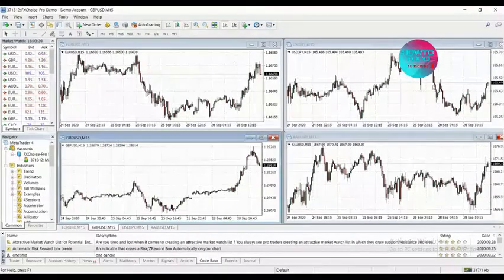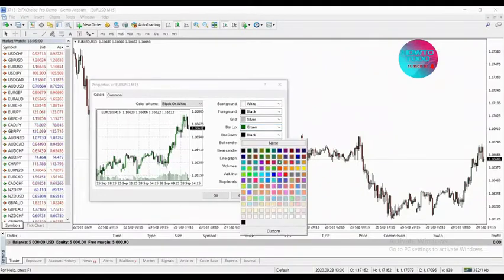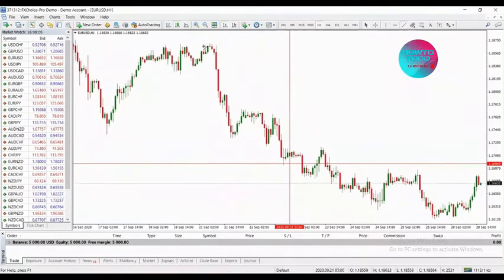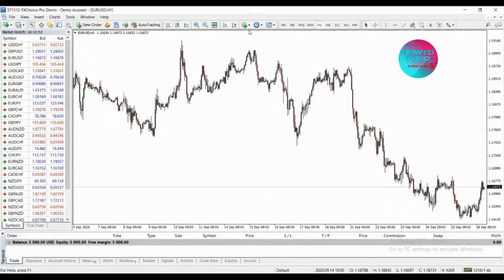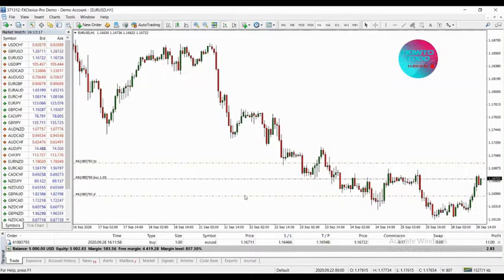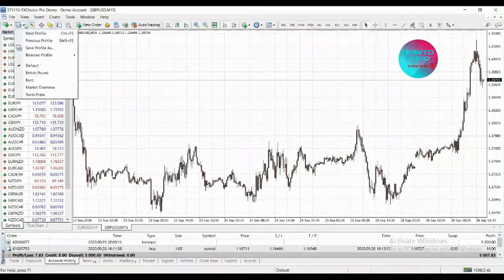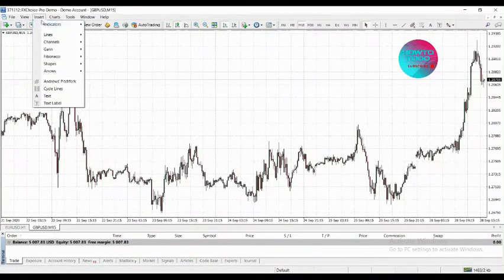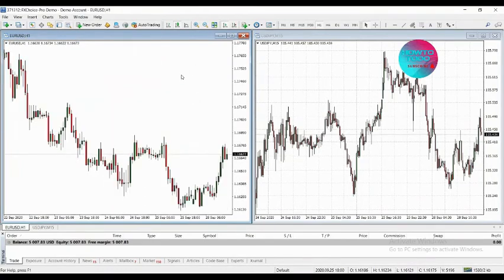how to use MT4 meta trader 4 and 5 (Tutorial For Beginners)[ full course ]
A detailed video explaining how to use Metatrader 4 charting platform
MetaTrader 4, also known as MT4, is an electronic trading platform widely used by online retail foreign exchange speculative traders.
- How to change the chart options in meta-trader 4 mt4
- How to read the current market price in meta-trader 4 mt4
 - What are templates / How to use them in meta-trader 4 mt4
​ - How to view a different market in meta-trader 4 mt4
 - How to change time frame & zoom in and out in meta-trader 4 mt4
​ - How to scroll back on the chart  in meta-trader 4 mt4
 - How to use drawing tools  in meta-trader 4 mt4
 - How to use the ruler in meta-trader 4 mt4
​ - How to add indicators in  meta-trader 4 mt4
​ - How to resize & arrange the charts in meta-trader 4 mt4
​ - How to arrange my charts over two monitors in meta-trader 4 mt4
​ - How to enter a trade in meta-trader 4 mt4
​ - How to view open trades in meta-trader 4 mt4
​ - How to close a trade / add a stop loss & take profit level
​ - How to view past trades in meta-trader 4 mt4
​ - Other charting platforms in meta-trader 4 mt4
-- and more
I created this channel, especially to help peoples on youtube how to use the most out of the internet and how to use it properly and make an instant amount of money in 2020. and the 2nd reason I have this channel is for the case of that many channels on youtube have no good contains at all and many of them are scams, so I plan to come up with good contains and most importantly by following my viewer's interest I will create videos mostly 2 times per week so I will try my best to serve you with the best, so please join this family by subscribing and enjoy the videos.

leave us any comment that you think will help and share, like or dislike also recommend your relatives this channel if you think we have something to offer.

please feel free to tell me (comment) any feedback on my videos so that I will correct my mistakes (if any) and not disappoint you!!
follow us on:
 Instagram; @jhontrons
Facebook; @tronsjonecomedy
please subscribe to this howto 2020 channel for a daily and weekly base very helpful and exclusive videos we are very very happy to collect and provide these videos for you.
and thank you all for being family and stay with us.